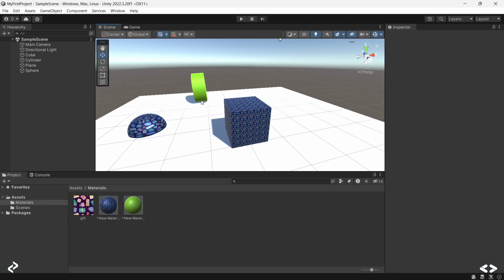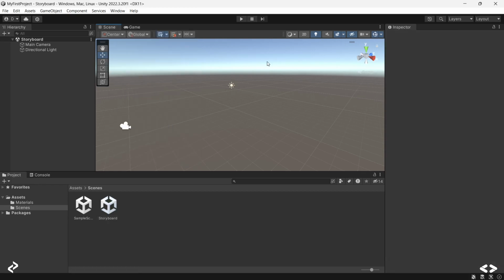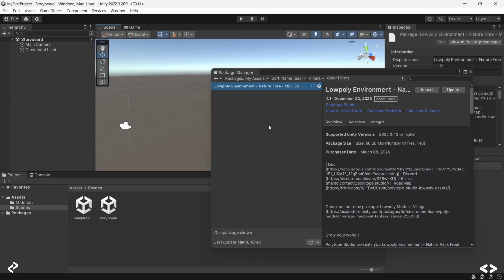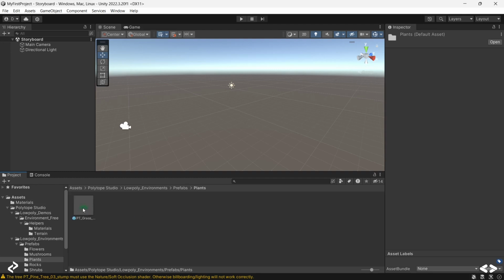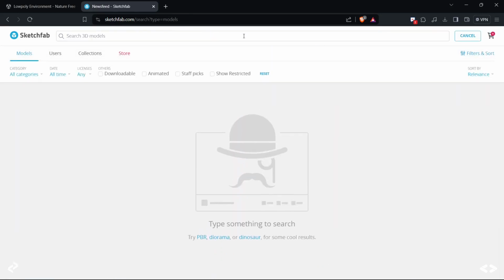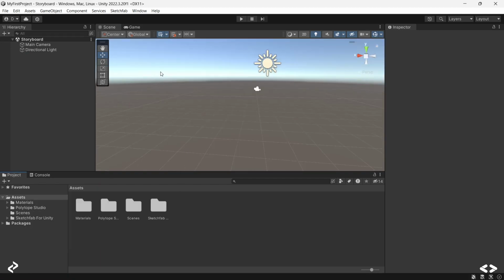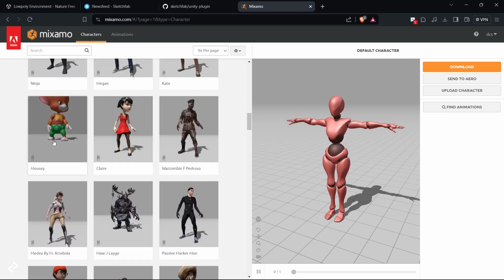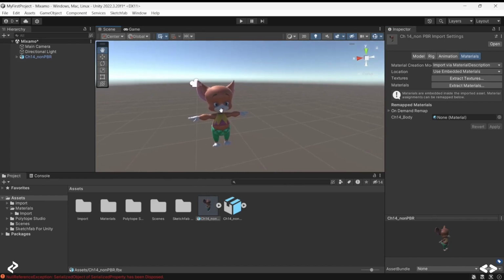Unity Study Jam - Week 1, Session 2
This session teaches you about the external add-ons to Unity and takes you ahead from simple objects  to the realm of 3d environment, textures and characters.